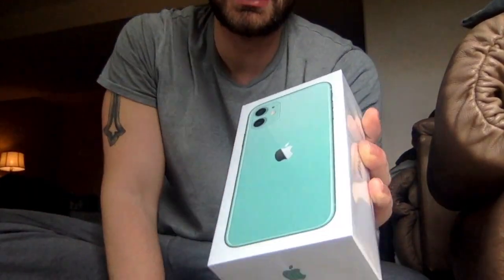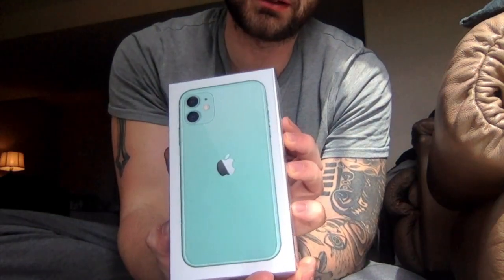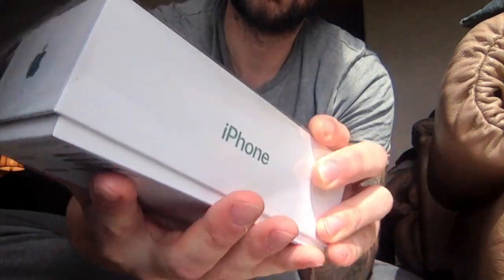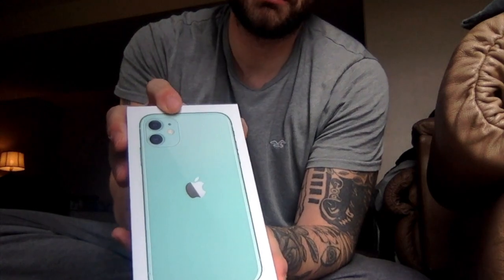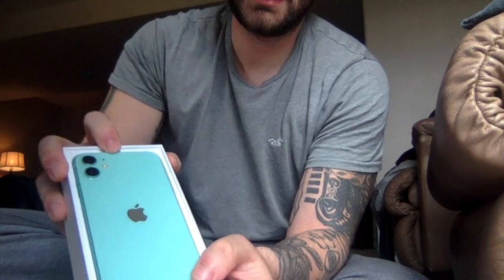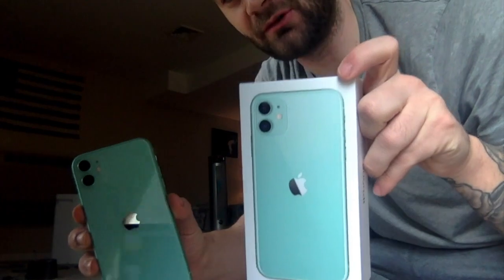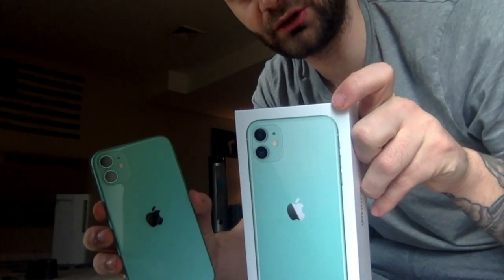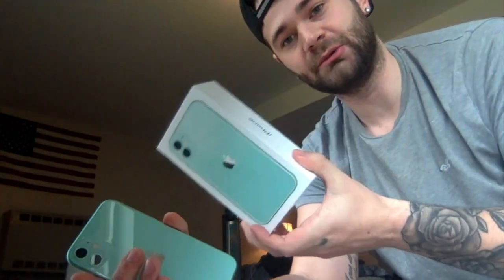iPhone 11 Green Color Impressions - Giveaway Phone!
Wanted to do a full unboxing for people curious about the color or who just want some hype for this giveaway! Here you go! Maybe my favorite all time iPhone 11 color I really regret not buying for myself!